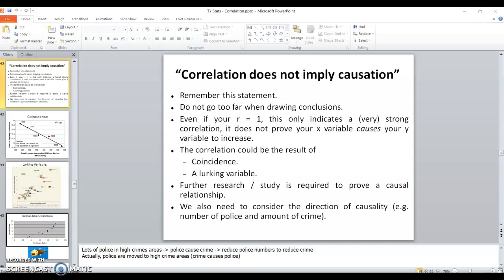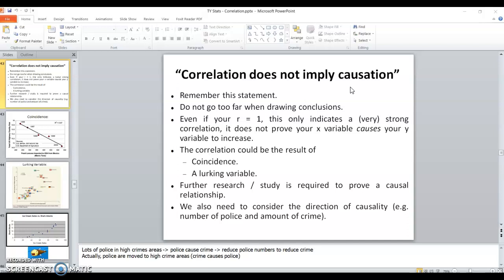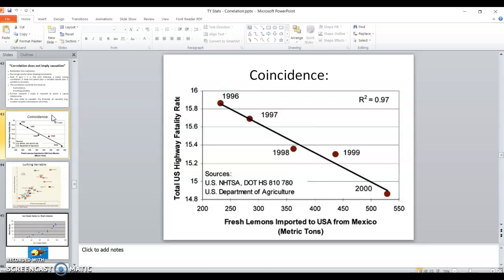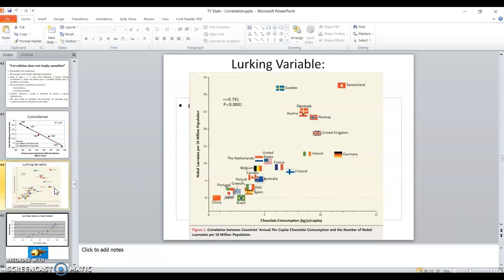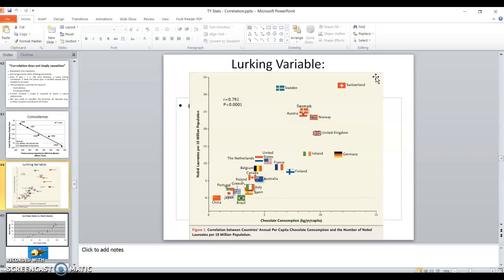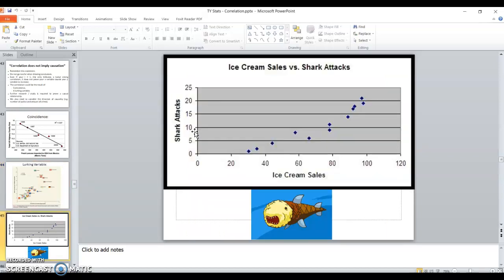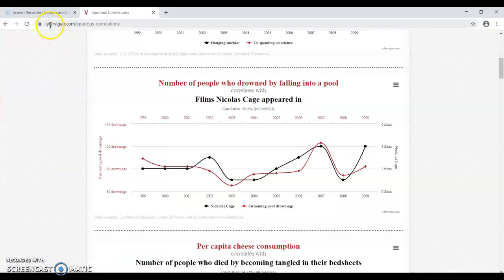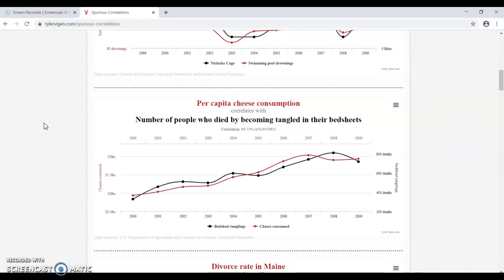Correlation is not causation